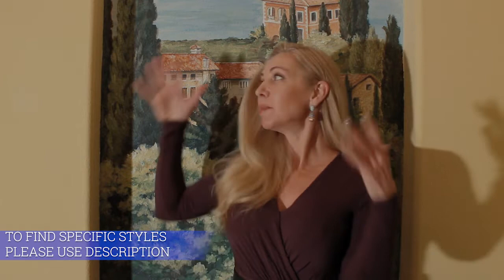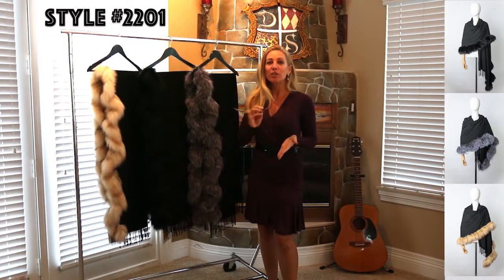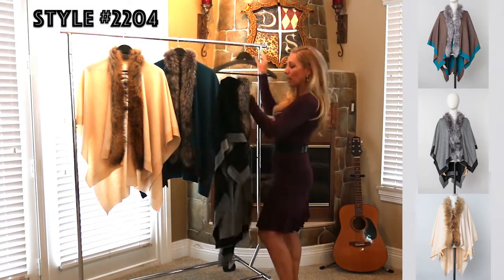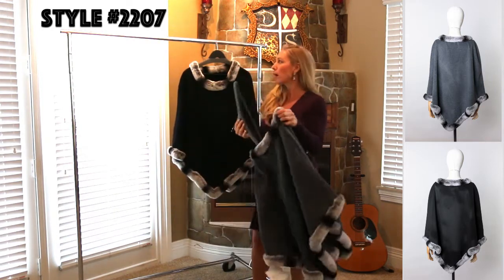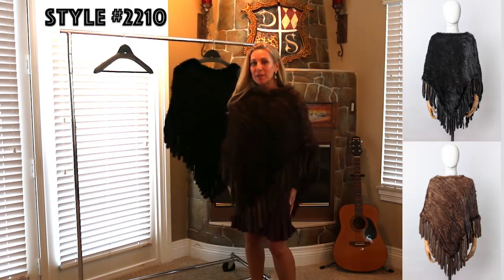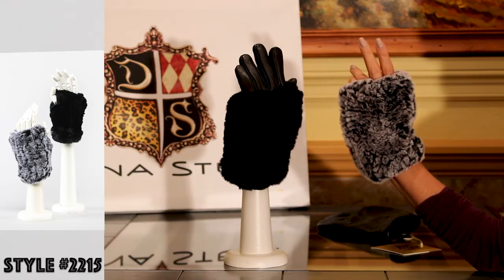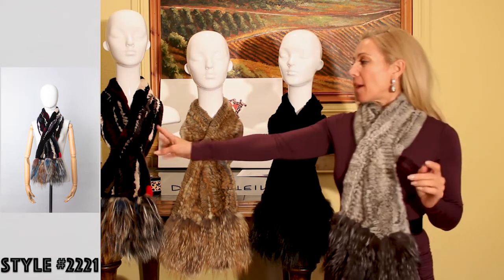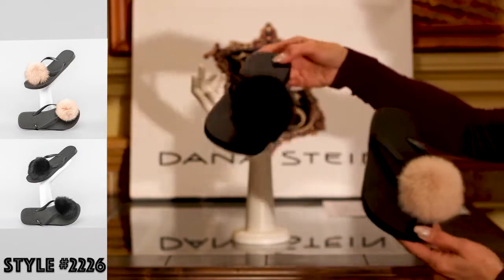Dana Stein 2022 Collection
Style 2201 5:13
Style 2202 6:36
style 2203 7:31
Style 2204 9:05
Style 2205 11:07
Style 2206 12:39
style 2207 13:57
Style 2208 14:57
Style 2209 16:33
Style 2210 17:24
Style 2211 18:31
Style 2212 20:08
Style 2213 21:07
Style 2214 22:03
Style 2215 23:00
Style 2216 23:45
Style 2217 24:50
Style 2218 & 2219 25:50
Style 2220 27:10
Style 2221 28:04
Style 2222 28:52
Style 2223 29:37
Style 2224 30:09
Style 2225 30:40
Style 2226 32:09
Ending Summary 33:06